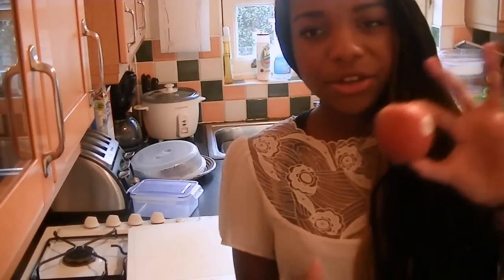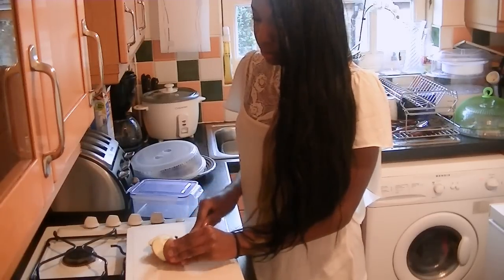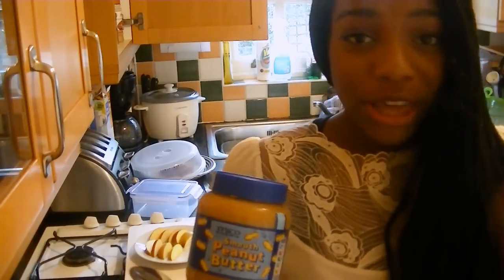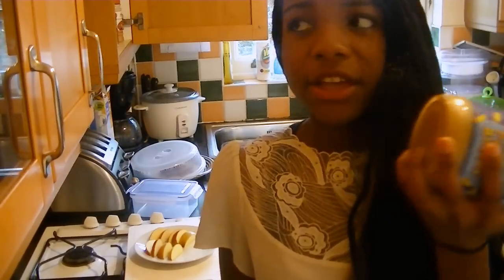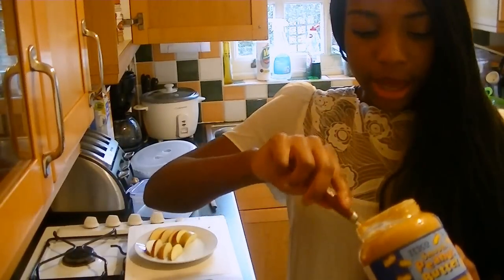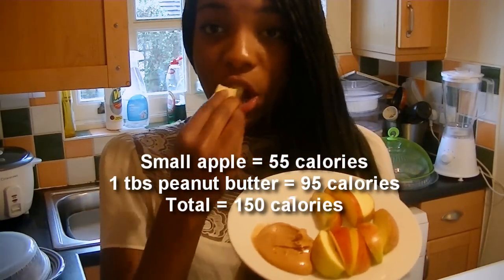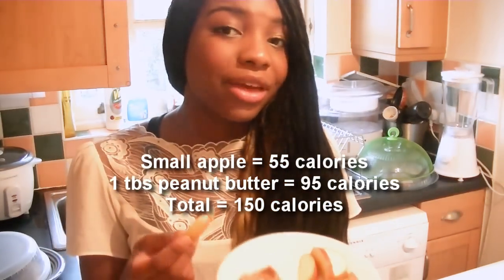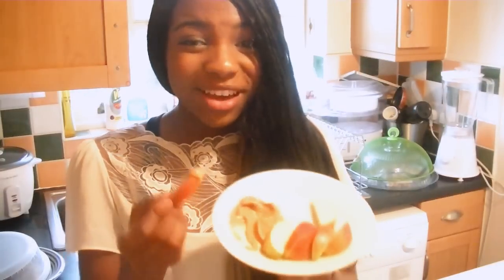Healthy Apple & Peanut butter snack recipe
Enjoy! Don't forget to tell me if you decide to try this out :)

LINKS & STUFF :)